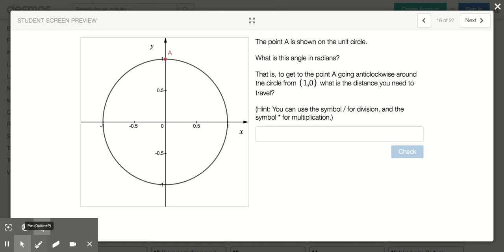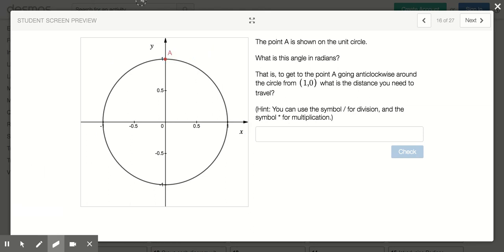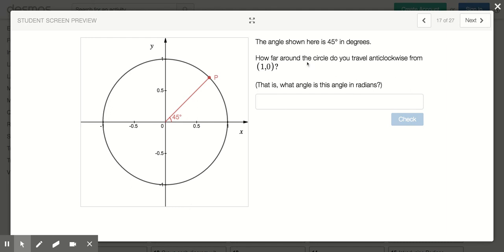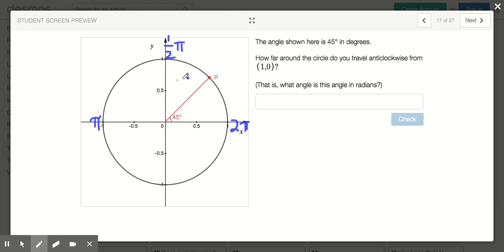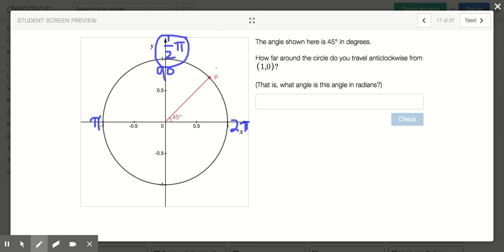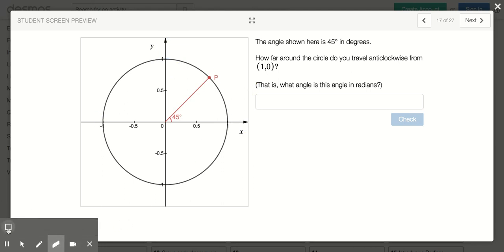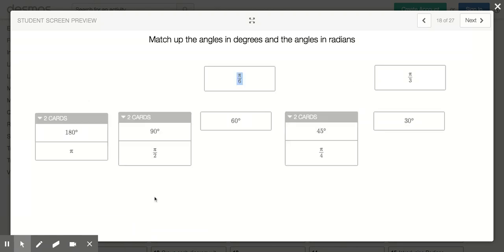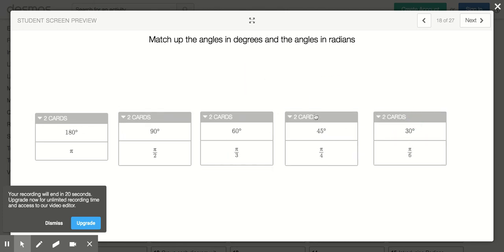Answers to Unit Circle Desmos Slide #16-18